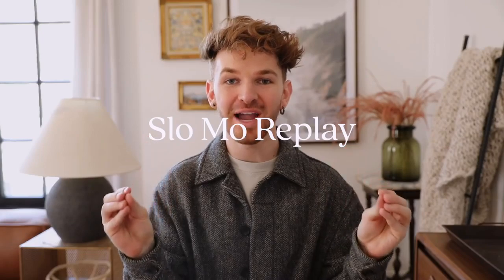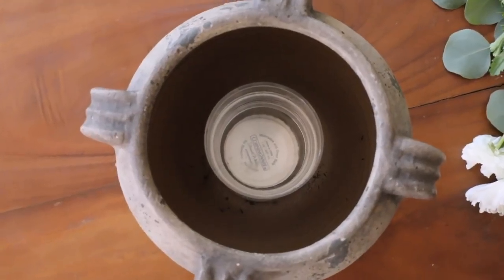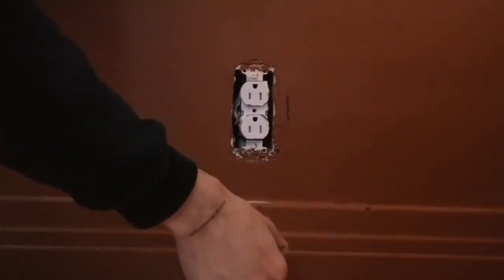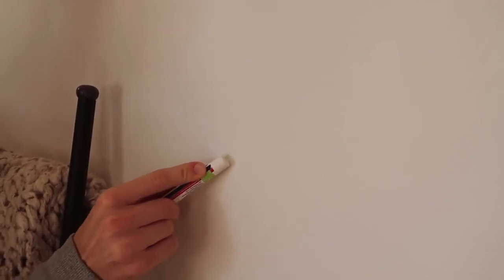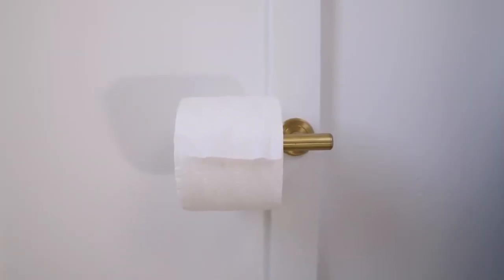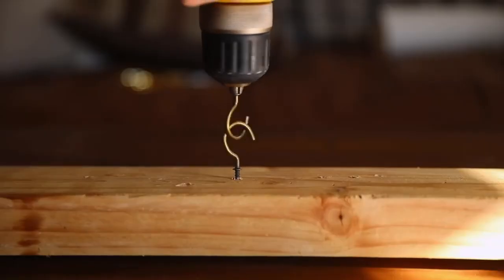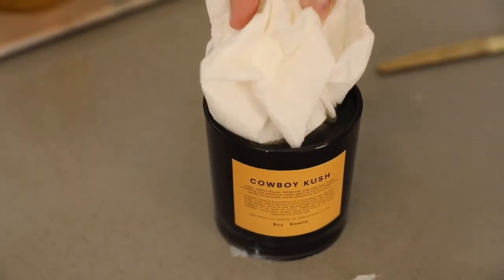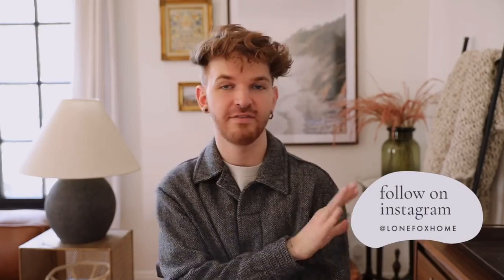20 GENIUS Home Hacks :)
Welcome to NCritics YT Channel !

We are thrilled to have you here.

20 GENIUS Home Hacks are here for you!

 Our channel is dedicated to delivering a variety of content that will keep you entertained, educated, and motivated. Our goal is to provide you with an escape from the mundane and bring a smile to your face. With our funny, entertaining, educational, and motivational videos, you'll never be bored again. Whether you're looking for a quick pick-me-up, a new skill to learn, or simply some lighthearted content, we've got you covered. Our talented team of creators is always working hard to bring you the latest and greatest in a range of categories, from comedy to travel to lifestyle.
So sit back, grab some popcorn, and join us on this journey of discovery.
We can't wait to share our world with you and help you achieve your goals.
Let the good times roll!